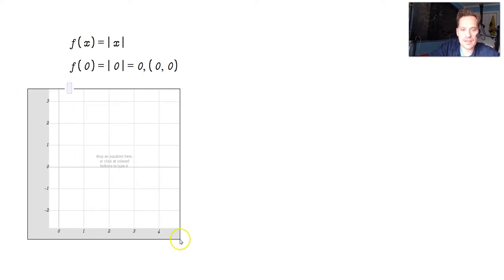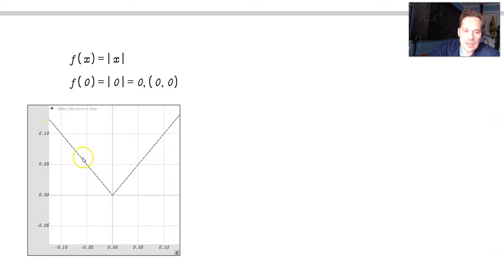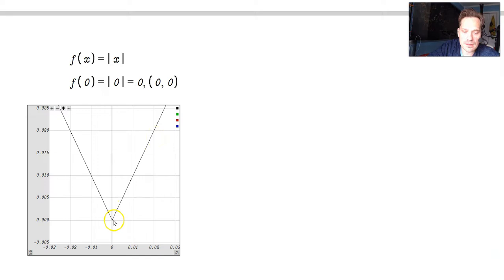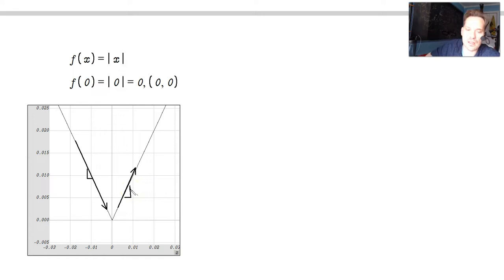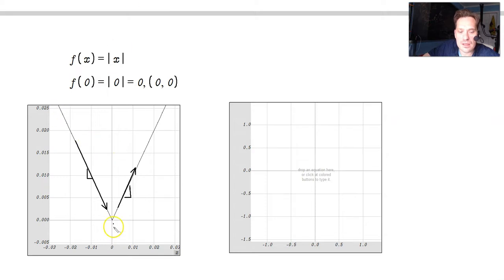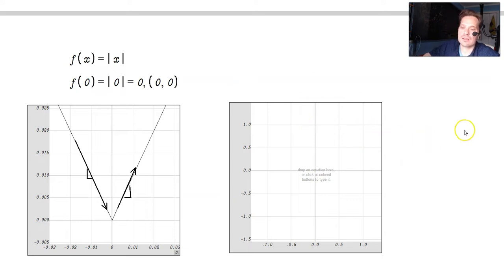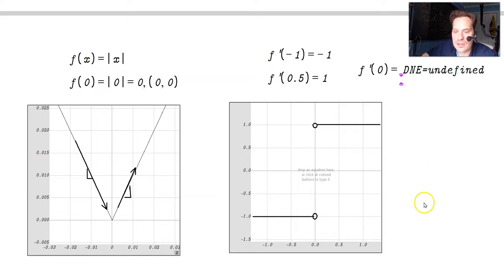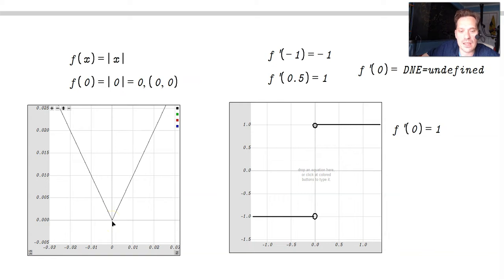Continuity and Differentiability, Absolute Value Function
In this math lesson, we will explore another example of continuity and differentiability using the absolute value function, f(x) = |x|. We will study the behavior of this function around the origin and examine the slopes on both sides. Regardless of how closely we zoom in around the origin, the slope on the left side is always negative one, and the slope on the right side is always positive one.

We will delve into the significance of this behavior, specifically when graphing the first derivative, f'(x). At x = 0, the slope is undefined, and this lack of definition is reflected in the graph of f'(x) by having a break at x = 0 and a hole above and below it. We will also discuss why filling in this hole with a value is not accurate.

If you want to strengthen your understanding of continuity and differentiability in math, this lesson is for you!

Keywords Continuity, Differentiability, Absolute Value Function, Slopes, Graphing, First Derivative, Undefined, Break, Hole, Math Lesson

🔥 Common Questions About Continuity and Differentiability in Math 🔥

1️⃣ What is the absolute value function?
Answer The absolute value function is a mathematical function that gives the distance of a number from zero. It is denoted by |x| and is equal to x when x is positive or zero and -x when x is negative.

2️⃣ What does it mean for a function to be continuous?
Answer A function is continuous if it can be drawn without lifting the pen from the paper. In other words, it has no holes, breaks, or jumps.

3️⃣ What does it mean for a function to be differentiable?
Answer A function is differentiable if it has a derivative at every point in its domain. Geometrically, this means that the function has a well-defined tangent line at every point.

4️⃣ What is the first derivative of a function?
Answer The first derivative of a function is the rate at which the function is changing at any given point. It is denoted by f'(x) and is equal to the slope of the tangent line to the graph of the function at that point.

5️⃣ What is a kink in a function?
Answer A kink in a function is a point where the function changes direction abruptly. This can occur when the function is not continuous or not differentiable.

6️⃣ Why is the slope of the absolute value function undefined at x = 0?
Answer The slope of the absolute value function is undefined at x = 0 because it changes direction abruptly at that point, resulting in a kink.

7️⃣ What does it mean for the first derivative of a function to have a break?
Answer If the first derivative of a function has a break at a point, it means that the slope of the tangent line to the graph of the function changes abruptly at that point.

8️⃣ What does it mean for the first derivative of a function to have a hole?
Answer If the first derivative of a function has a hole at a point, it means that the slope of the tangent line to the graph of the function is undefined at that point.

9️⃣ Why is it inaccurate to fill in the hole in the graph of the first derivative of the absolute value function?
Answer It is inaccurate to fill in the hole in the graph of the first derivative of the absolute value function because the lack of definition of the slope at